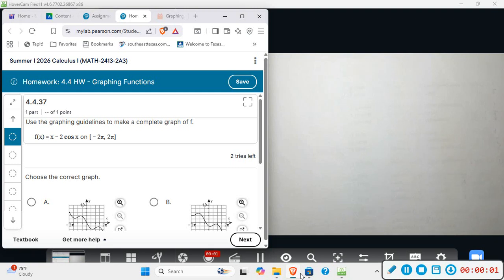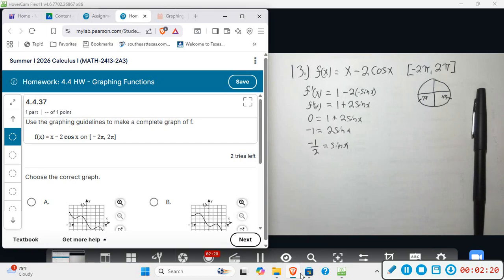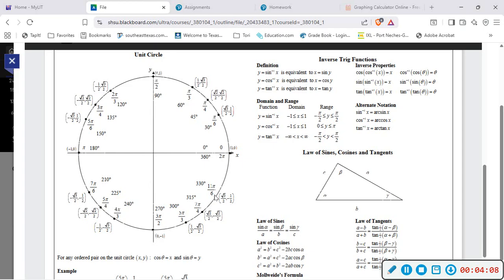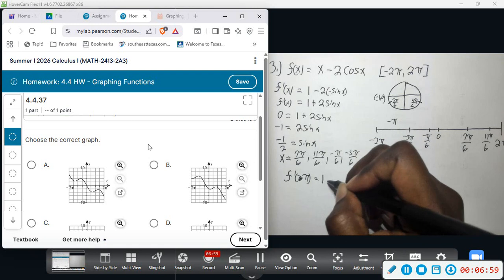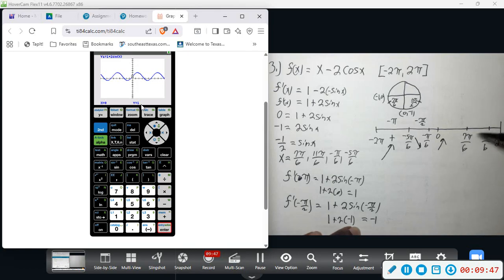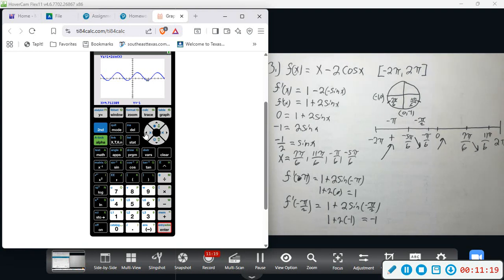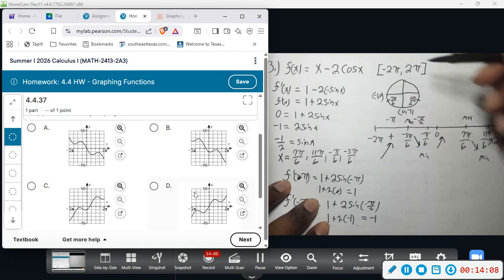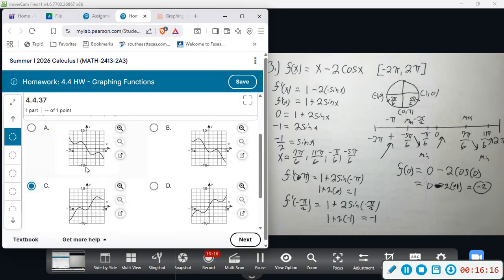LIT Cal 1 4 4 Graphing Functions 13